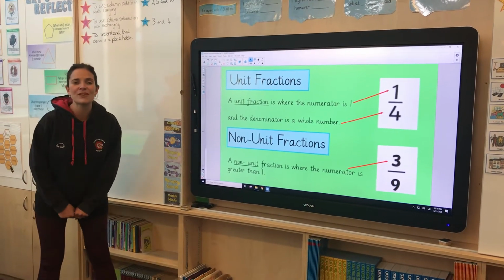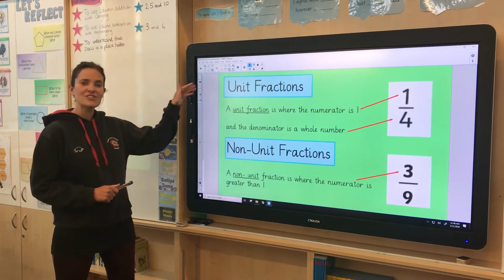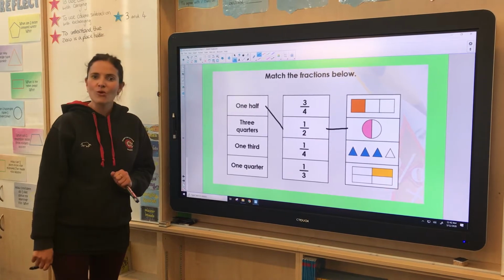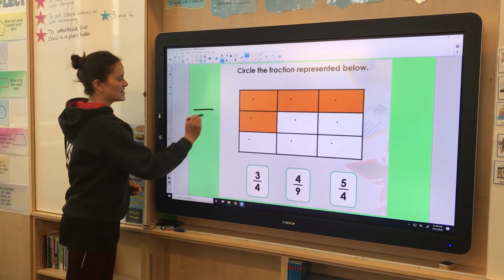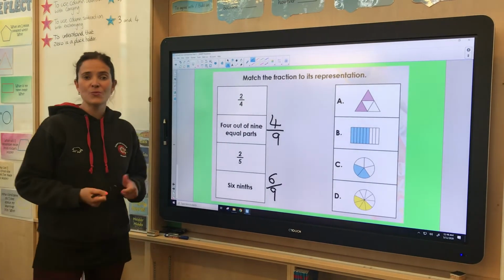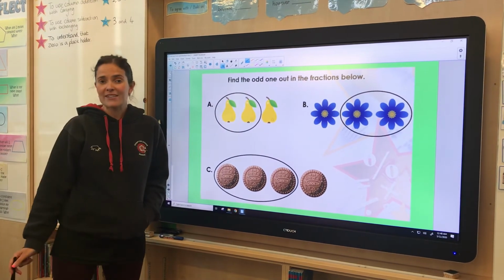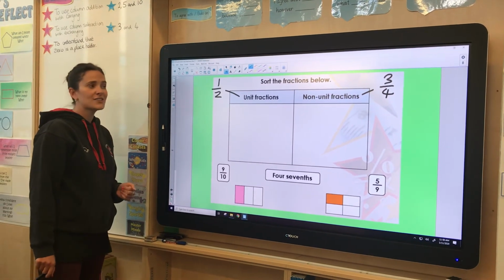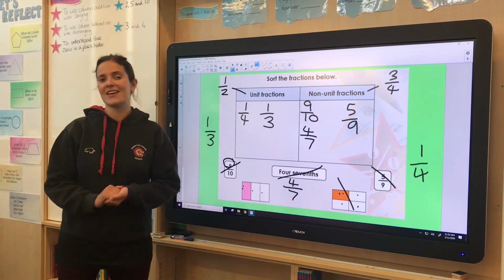Year 3 Maths 13.05.20 Part 1